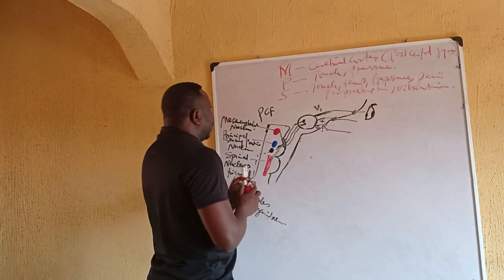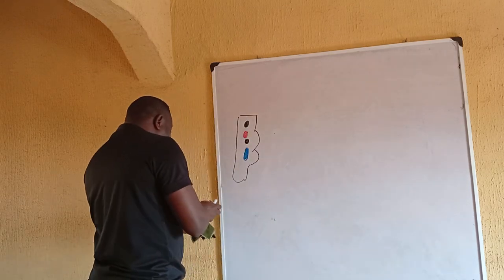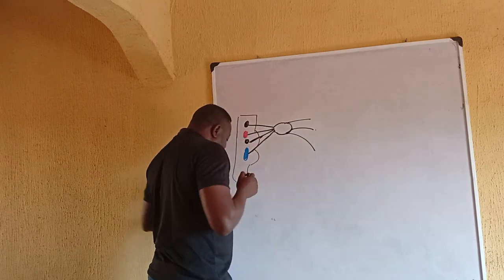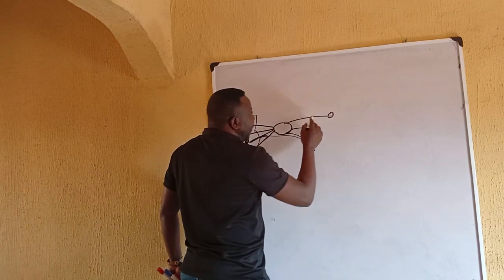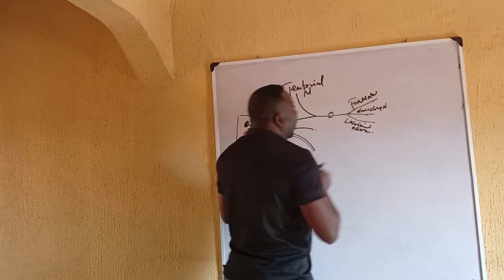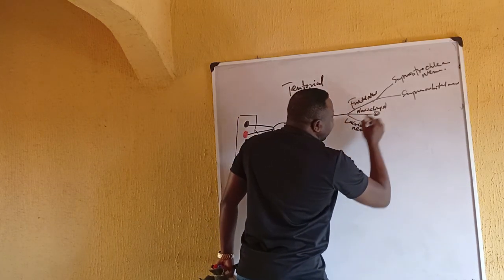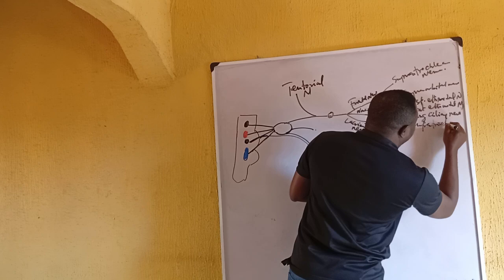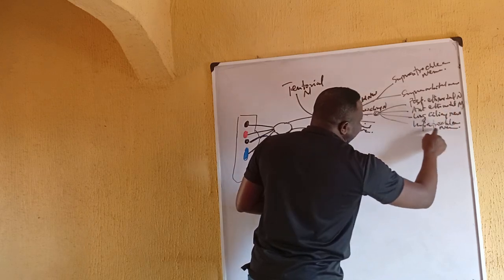Ophthalmic division of the trigeminal nerve Part 3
This video talks about the ophthalmic division of the trigeminal nerve anatomyandphysiology ophthalmic trigeminalnerve #@Uduaklectures